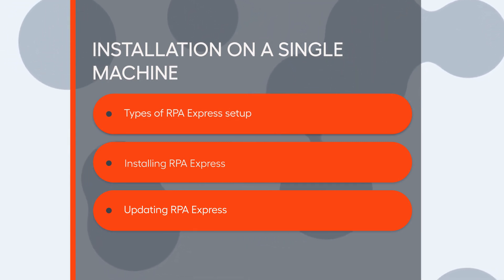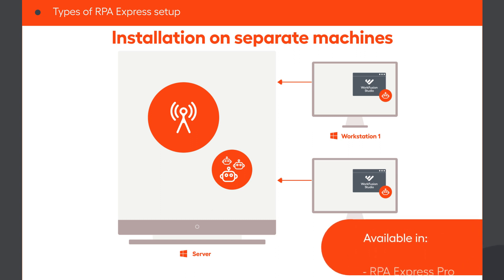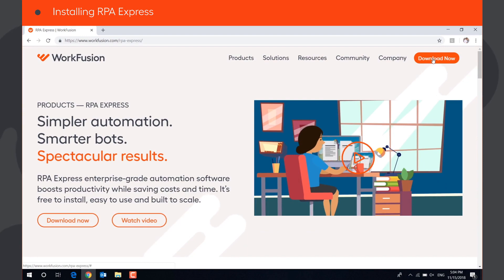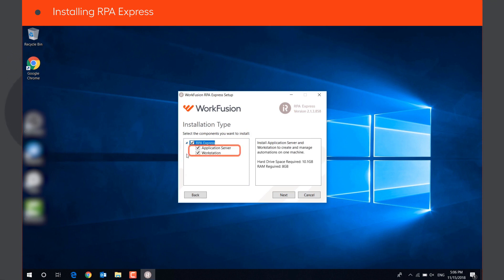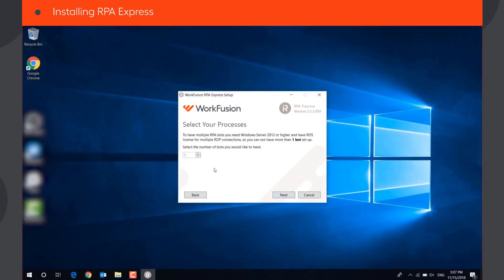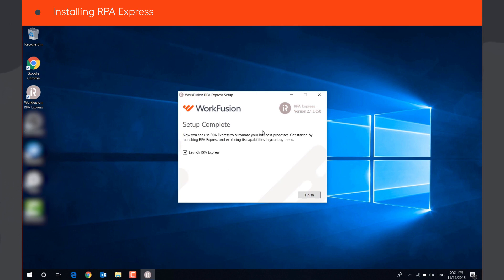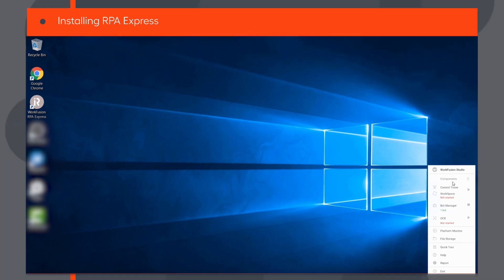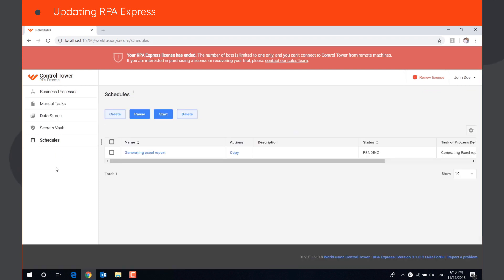Installing RPA Express on a single machine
This video shows how to install WorkFusion RPA Express on your computer. You will learn about different installation types and their requirements. If you already installed RPA Express, this video will show how to update it to the newest version.

Having issues with installation?